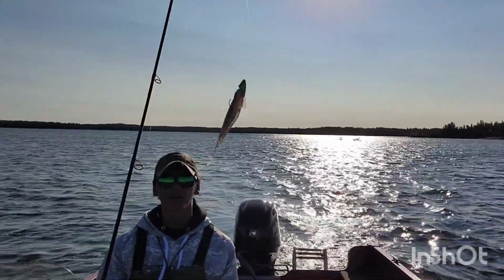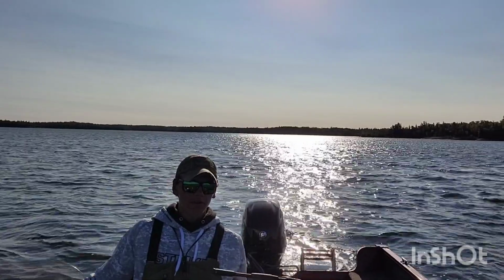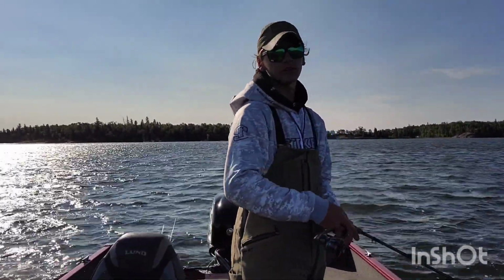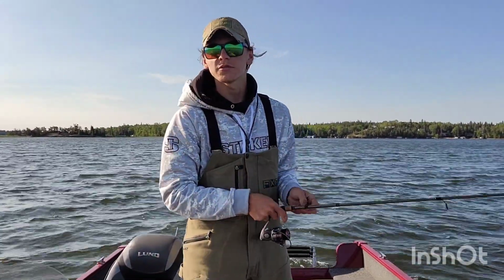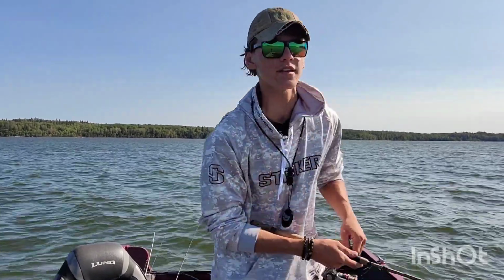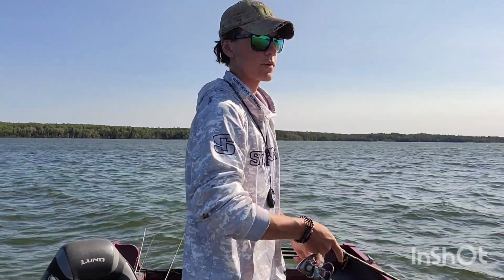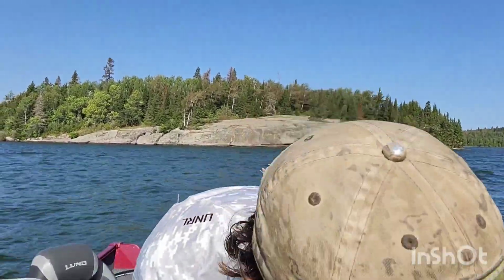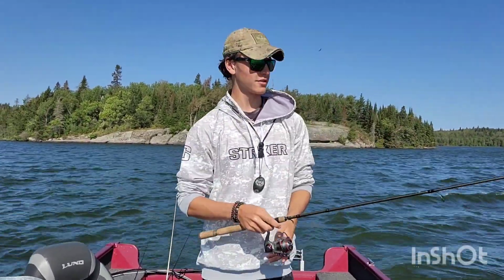fishing for shallow walleyes with jerk baits!!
haven't made a video in a while and thought I would rip out the camrea and see if I could make a video, hopefully some more videos coming this fall once I'm off work.